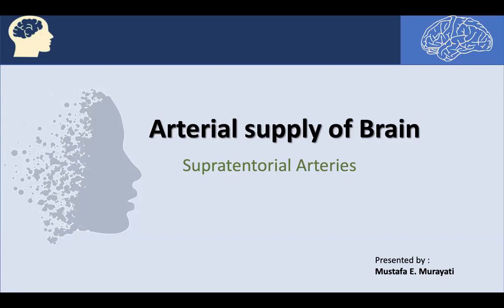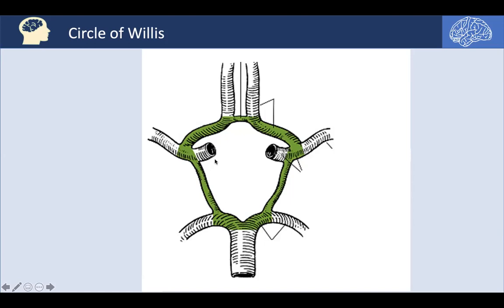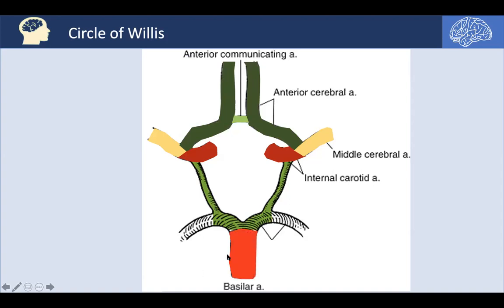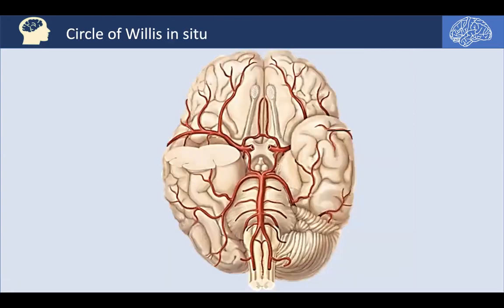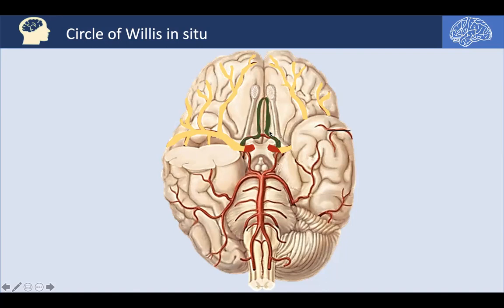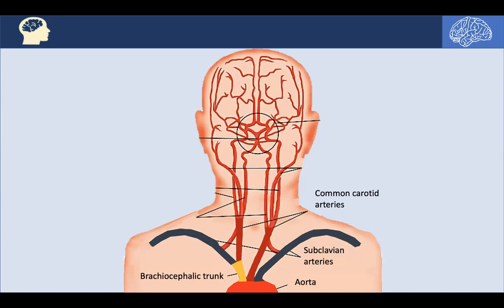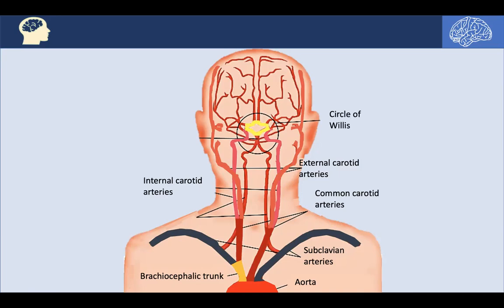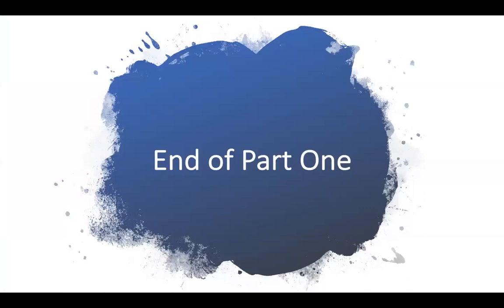Circle of Willis overview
Arterial Supply of Brain (Part One)